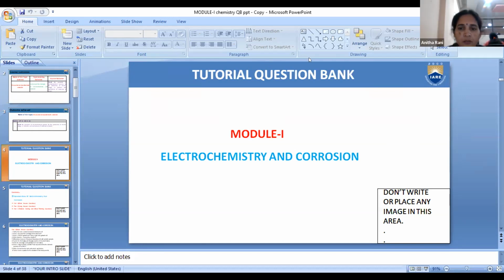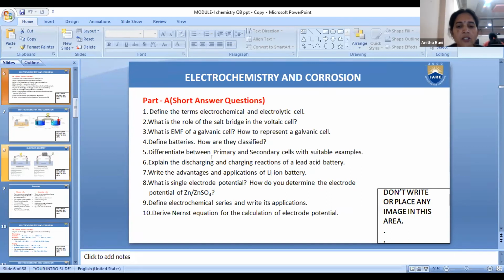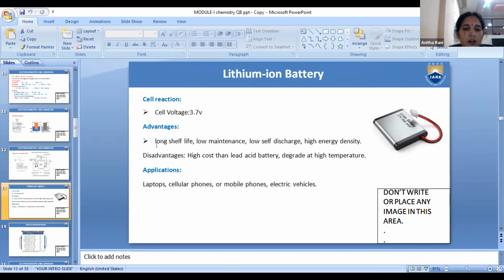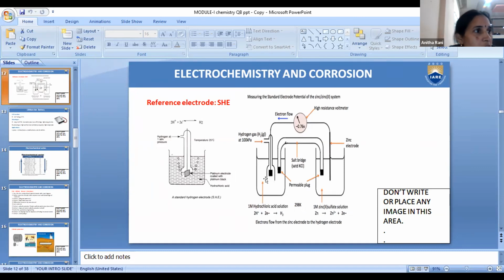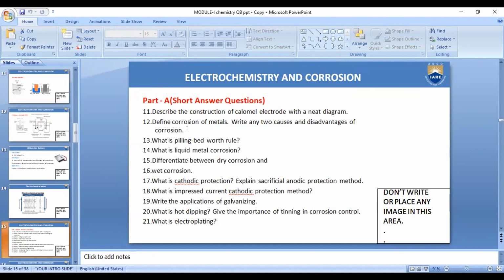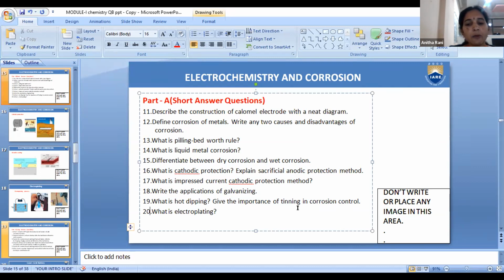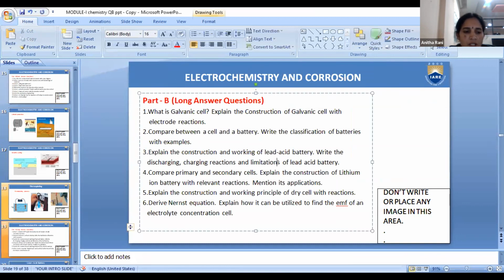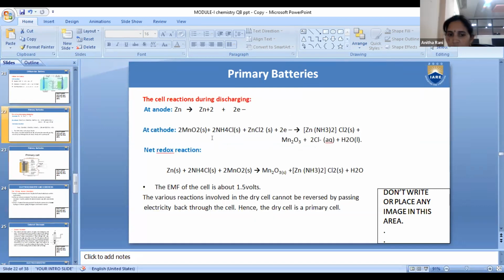Question Bank Module-1 by Dr.V Anitha Rani